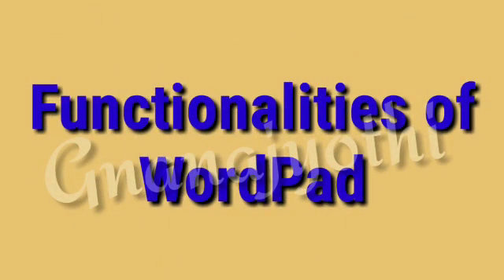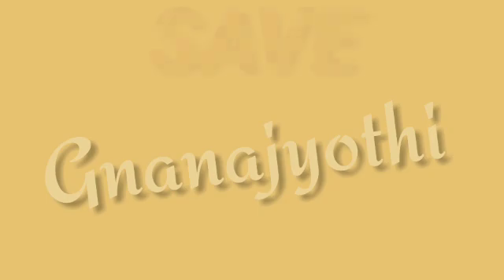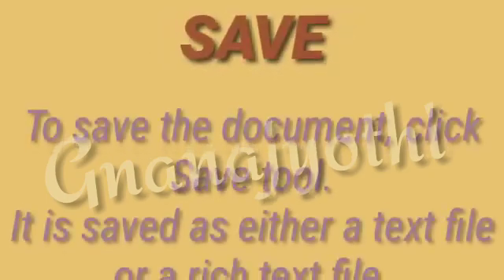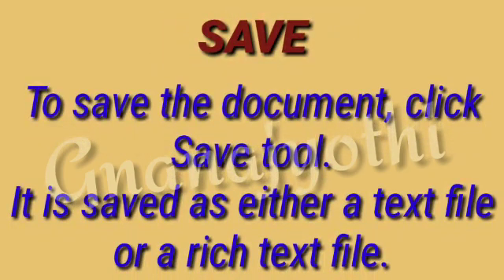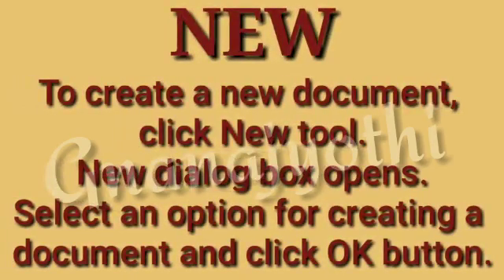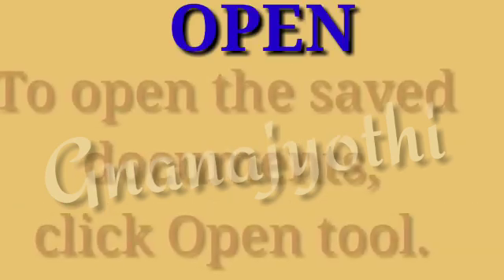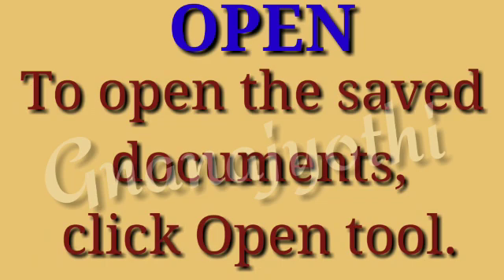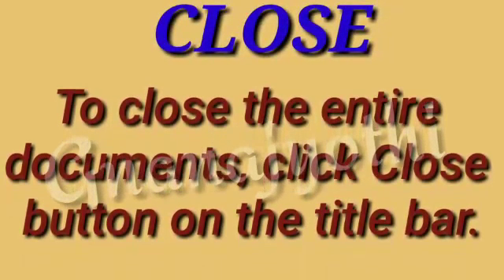|Wordpad|Computer Science|By Maheshwari| Sri Gnanajyothi School|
Knowing about the function of Wordpad.